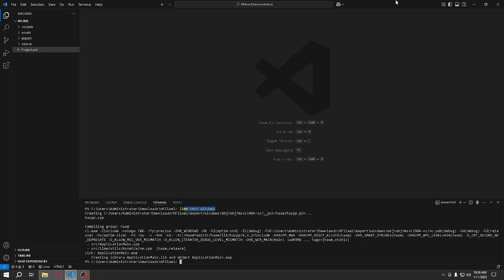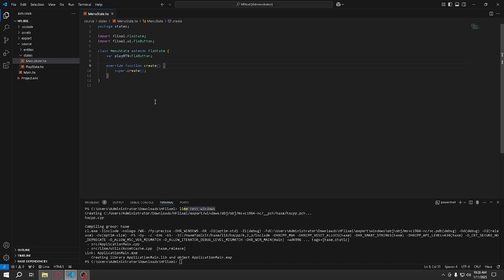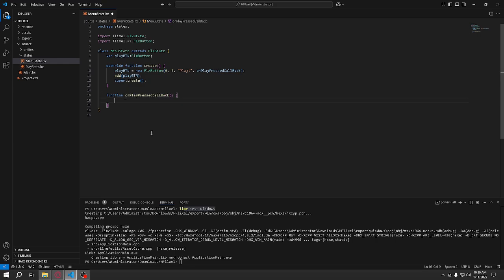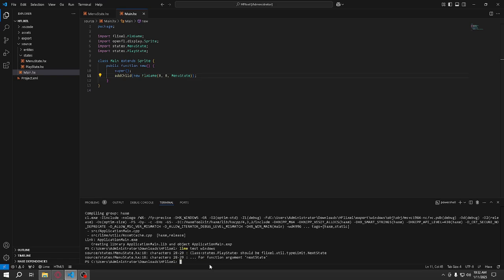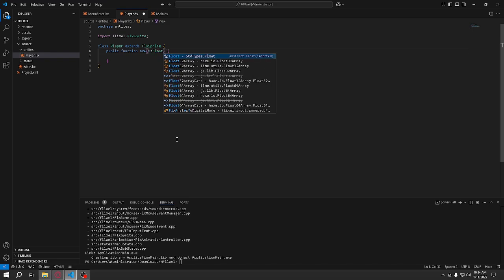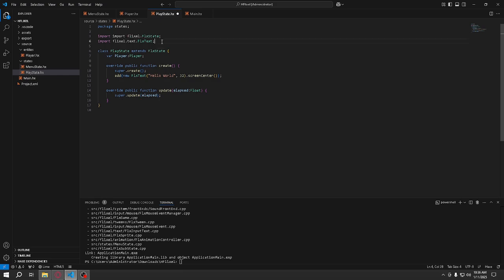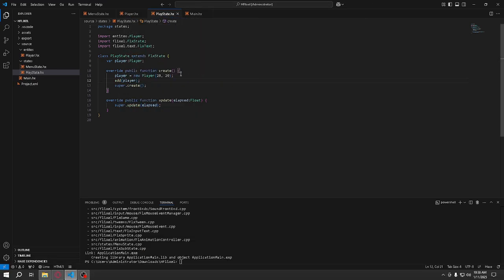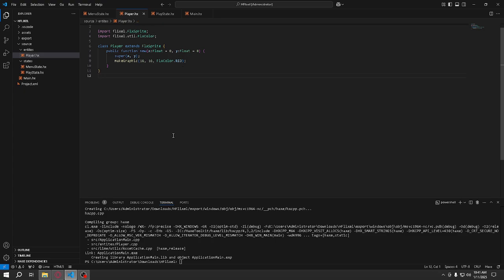[Episode.2] Creating a RPG in Haxeflixel | Laying Groundwork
If you liked this episode please donate to me if you can, so that i can continue making content like this.

Also Sorry for not posting for so long

🎮 Welcome to Episode 2 of our RPG development series using Haxeflixel! In this episode, i will guide you through making the player, and a placeholder main menu

🔧 What to expect in this episode:
- Creating The player
- Player Movement
- Basic Main Menu